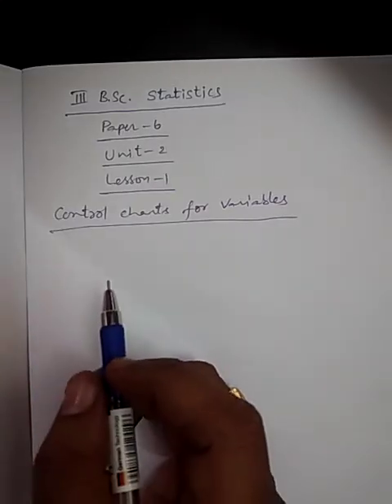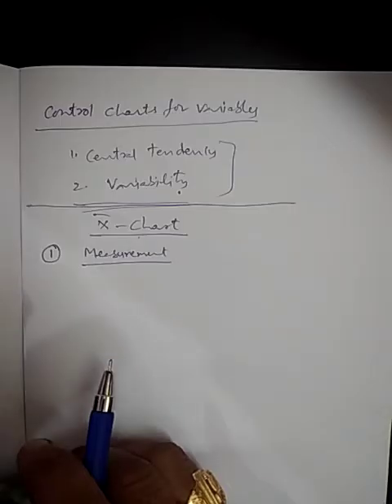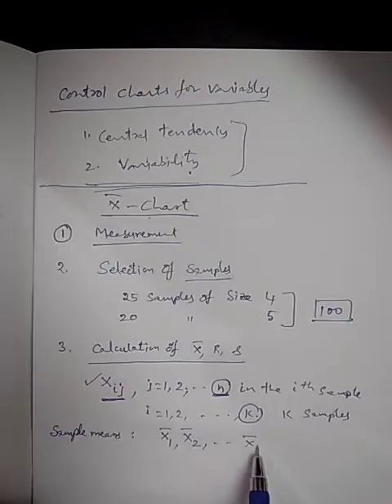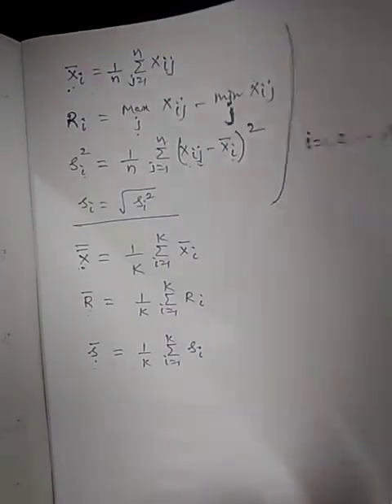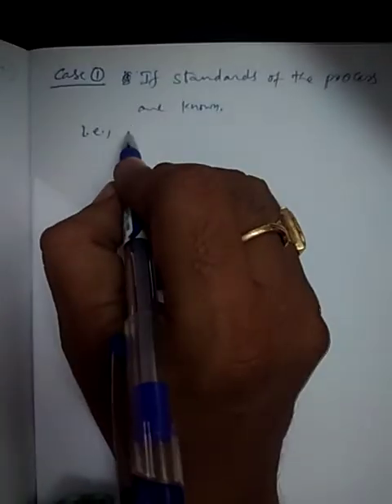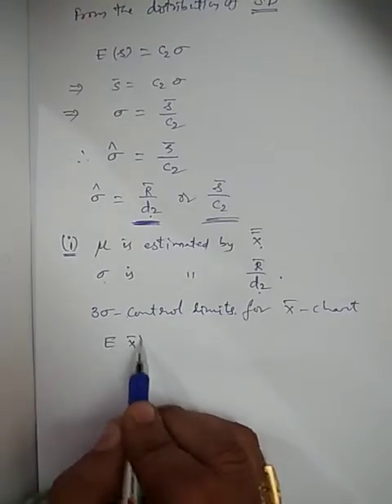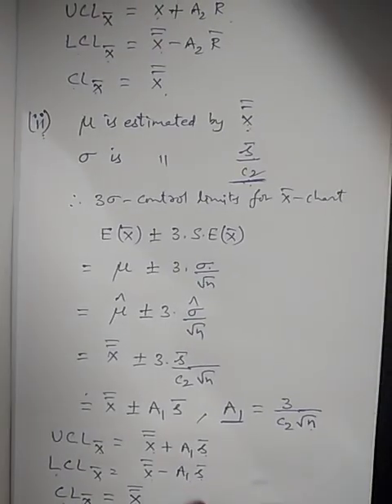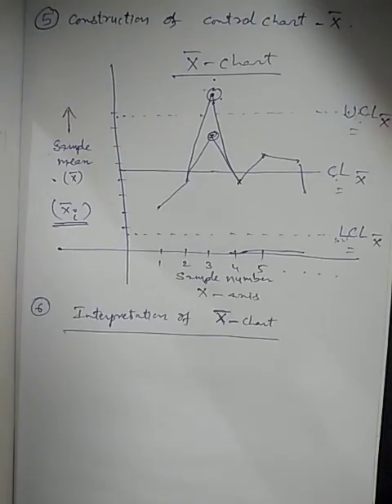III BSc Stat P6 U2 L1 Conrol Charts for Variables Mean chart